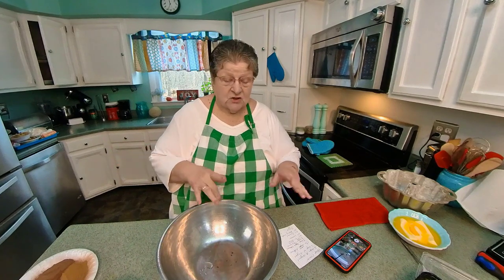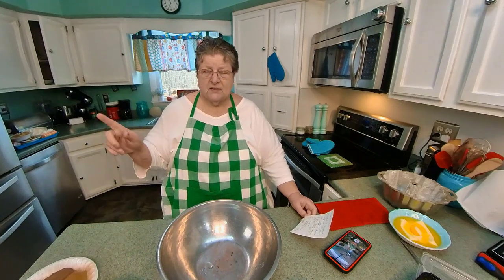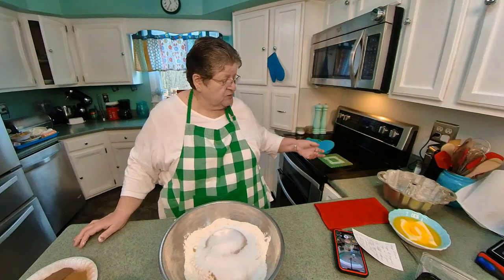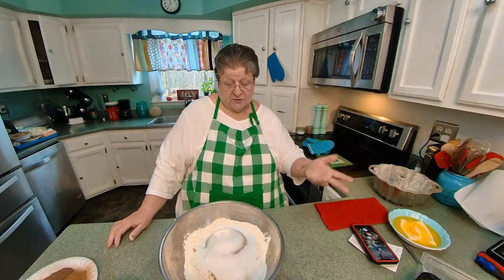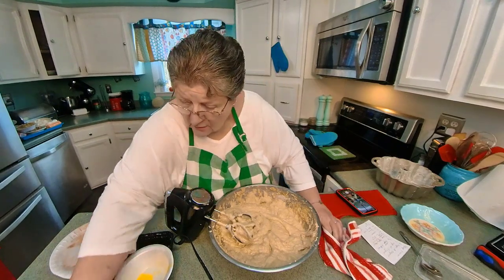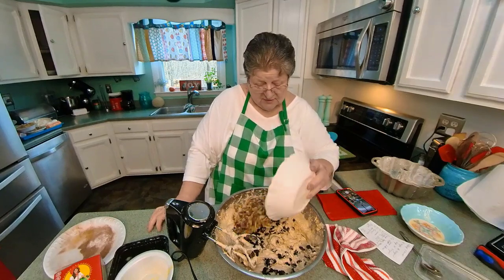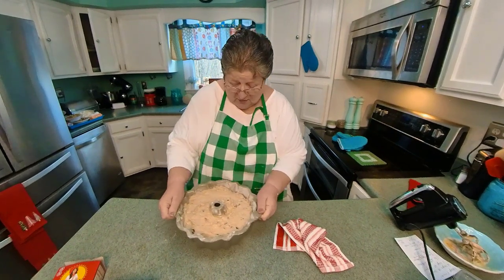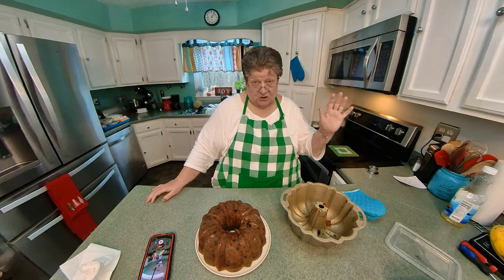Apple Sauce Cake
Gagajoy shows you how to prepare.cook and serve Apple Sauce Cake.
 Apple Sauce Cake is great for any occasion or holiday!
HISTORY
 The preparation of applesauce cake dates back to early colonial times in the New England Colonies of the northeastern United States.From 1900 to the 1950s,recipes for applesauce cake frequently appeared in American cookbooks. In the United States, National Applesauce Cake Day occurs annually on June 6.
Applesauce Cake

* 3 eggs

* 3 cups of applesauce

* 4 cups of flour

* 2 cups of brown sugar

* 1 cup of white sugar

* 3 sticks of margarine

* 2 cups of raisins or one box

* 2 cups of nuts preferably walnuts

* 2 tbsp of allspice

* 2 tbsp of cloves

* 3 tbsp of cinnamon

* 3 tbsp of baking soda

* grease your baking pan well

 and place ingredients in pan

* set oven at 325 for 1 1/2 hours